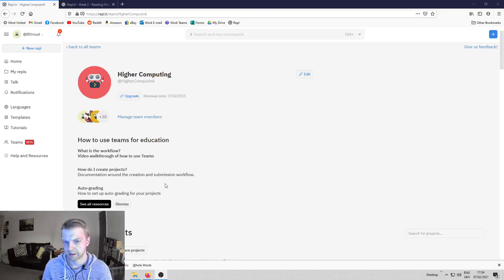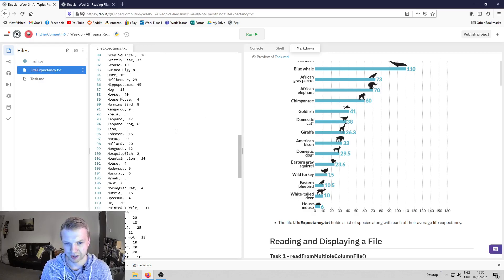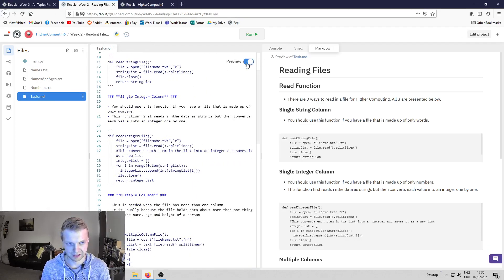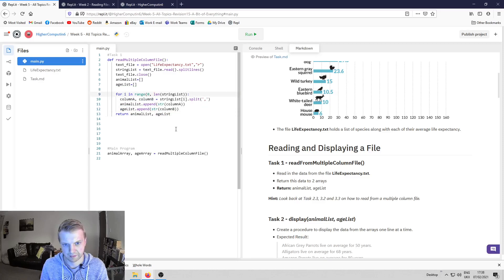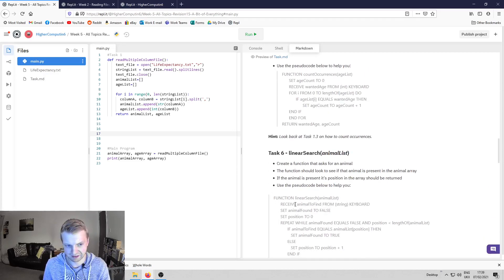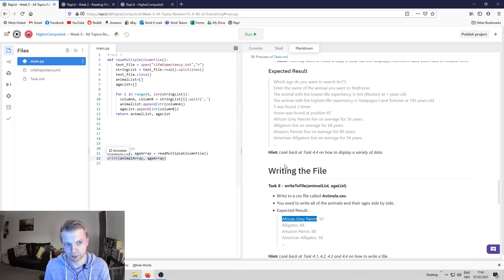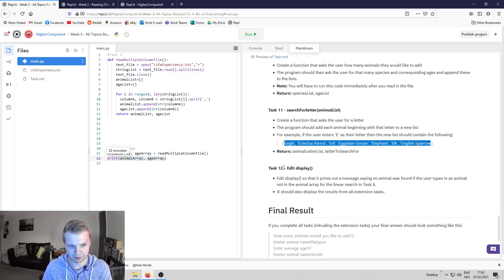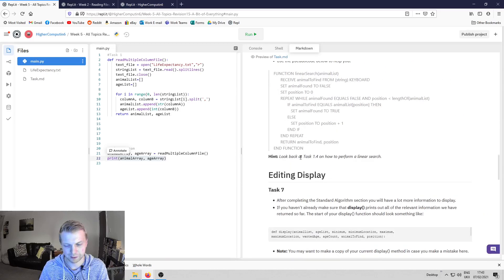Programming Revision (Higher Computing) - Python Week 5